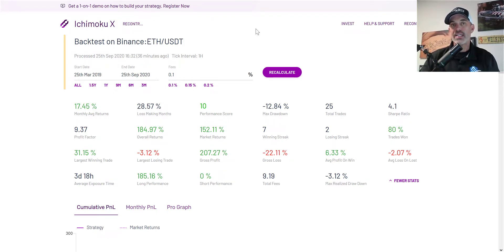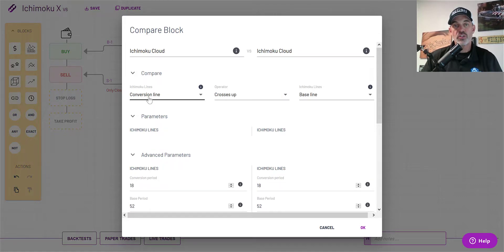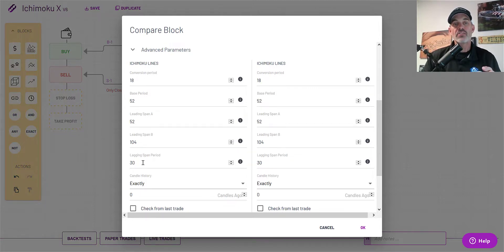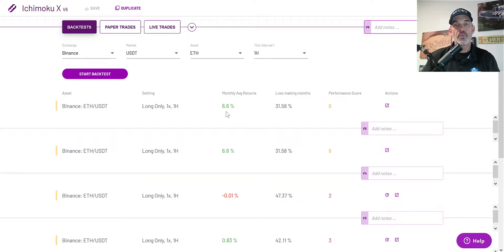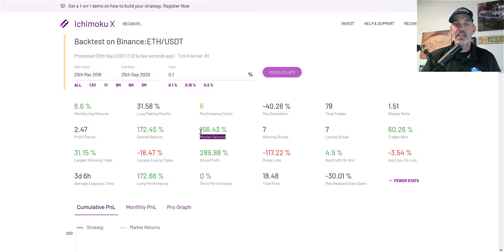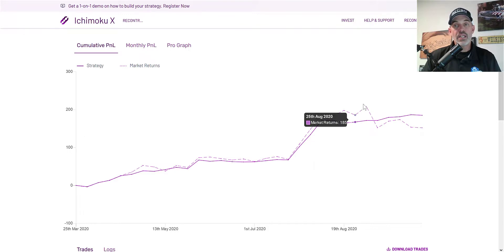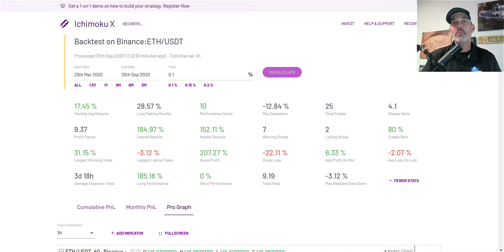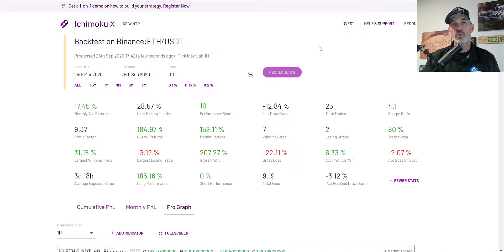How To Setup Mudrex Automated Ethereum ETH Crypto Trading Bot Ichimoku Cloud Indicator Strategy